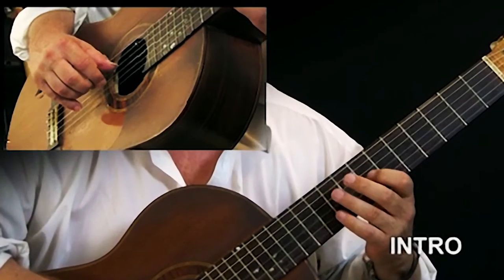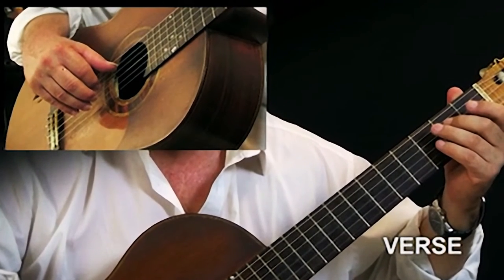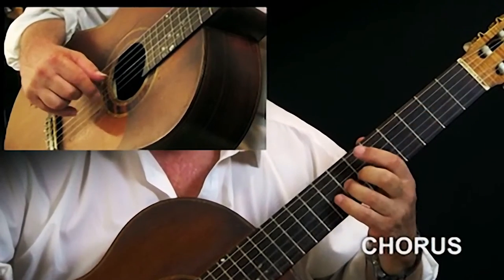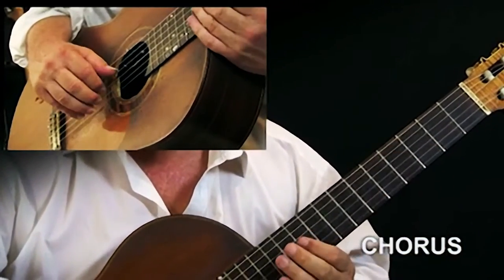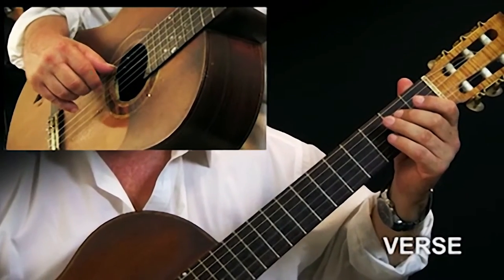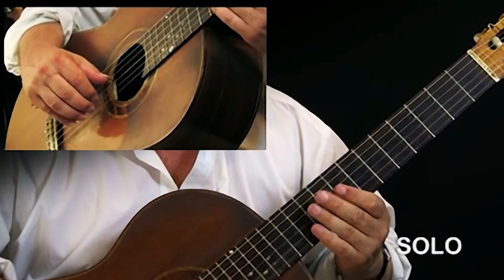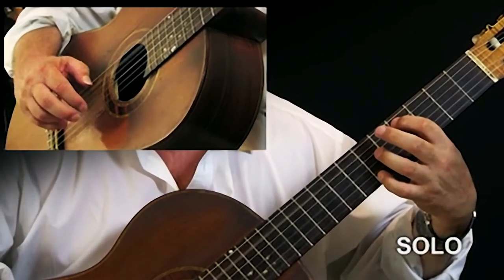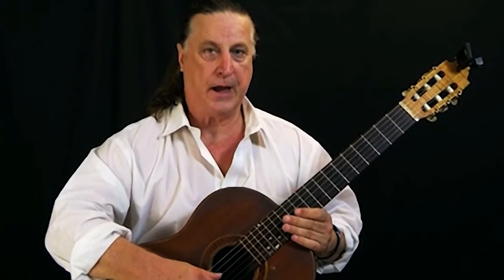Steve Flack's Original Arrangement - Diamonds and Pearls (Prince)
Steve Flack performs diamonds and Pearls in his original arrangement.

Acclaimed Australian Guitarist Steve Flack has been teaching and producing seasoned guitarists for over 30 years, he teaches guitar techniques using the prestige Trinity College London grading system.

Build your authentic guitar technique from the ground up with  a proven method from beginner to advanced exploring all genres and styles.